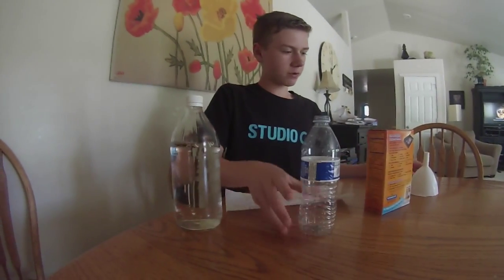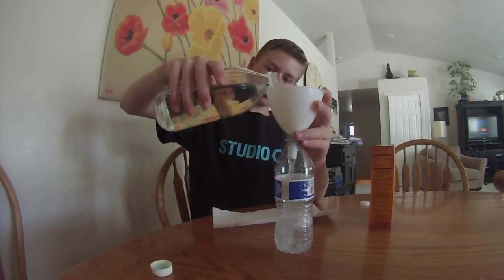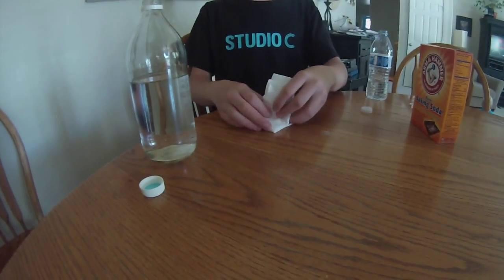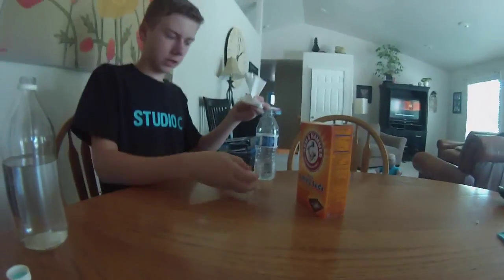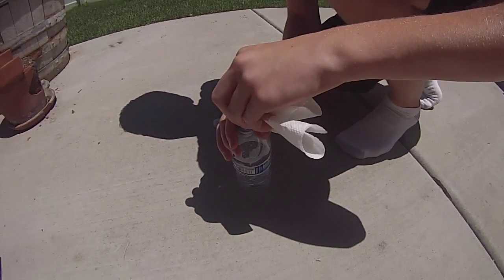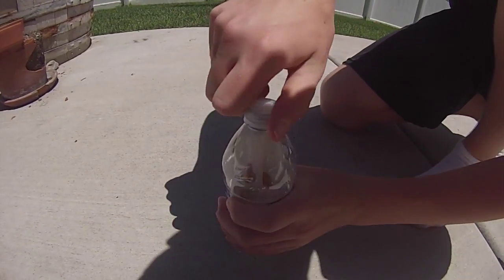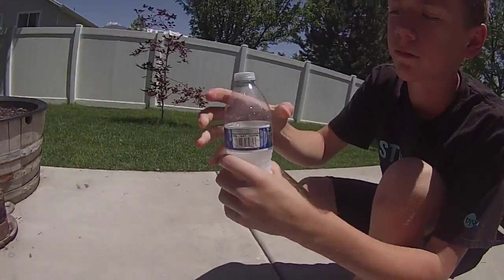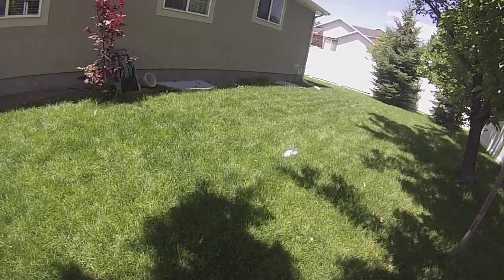baking soda bomb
this is a baking soda bomb video I made a couple months ago